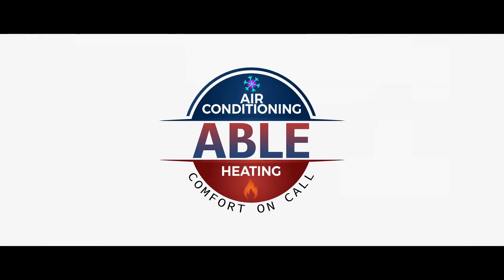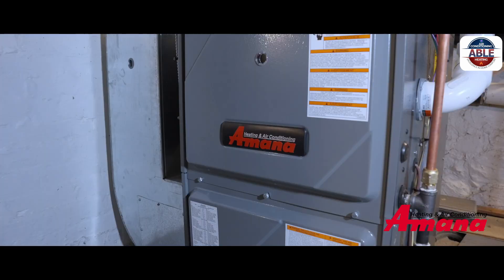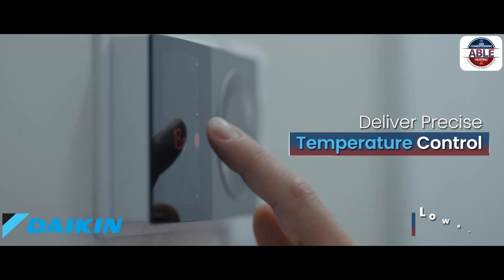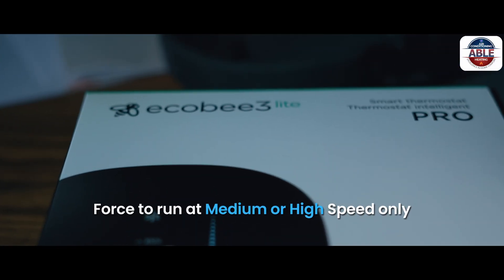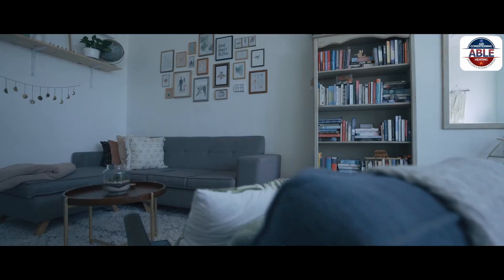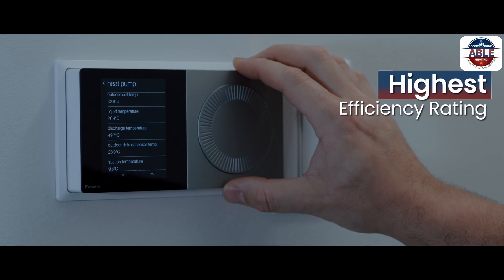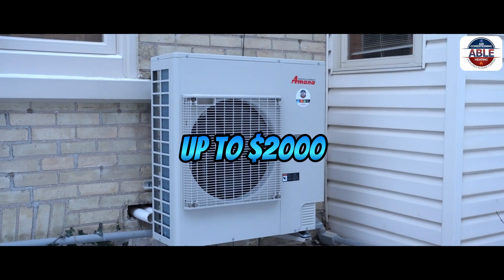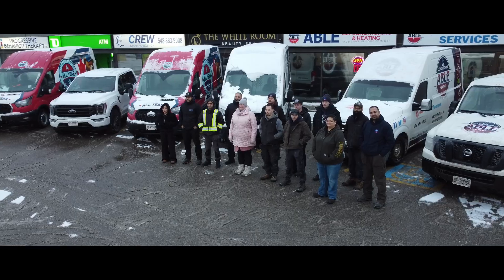Introduction to Amana S Inverter Heat Pump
Here is an explainer video that introduces heat pumps in general, it's various features and why fully communicating Amana Fit Heat Pumps sold by Able Air KW are the best heat pumps in the market.

Contact Able Air KW to install Amana communicating heat pumps.